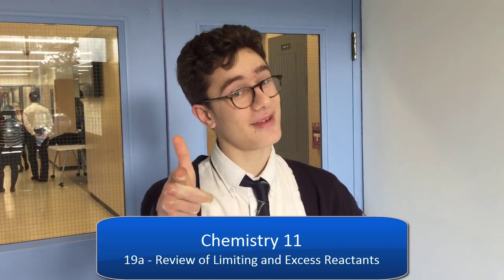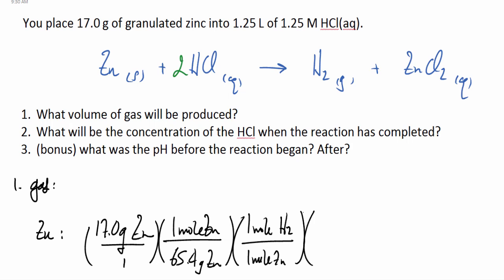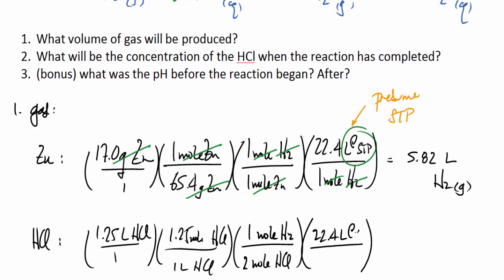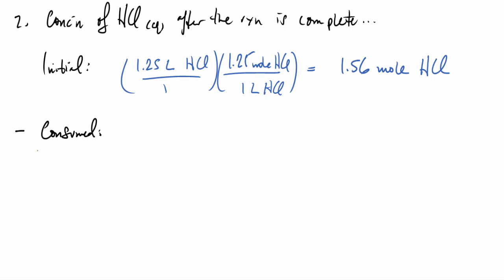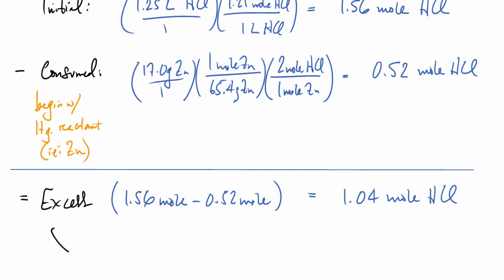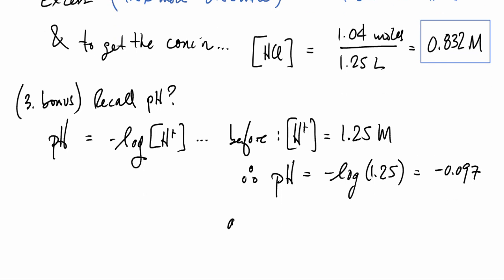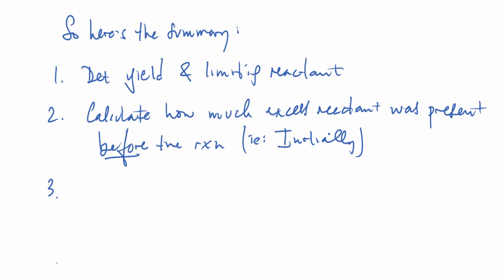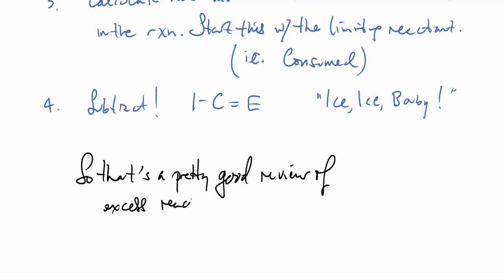Chem 11 - 19a - Review of Excess and Limiting Reactants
Here's a brief review of the stoichiometry of excess and limiting reactants. Should be very useful for students in Chemistry 11, Chemistry 20, General Chemistry and AP Chemistry.